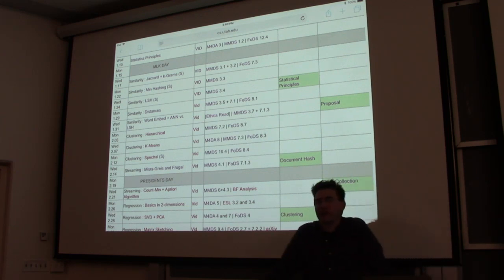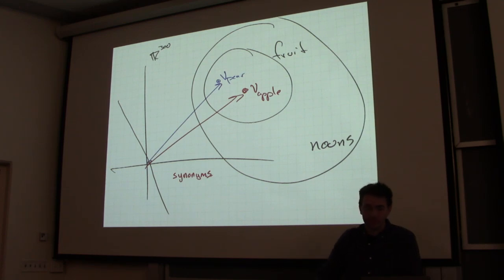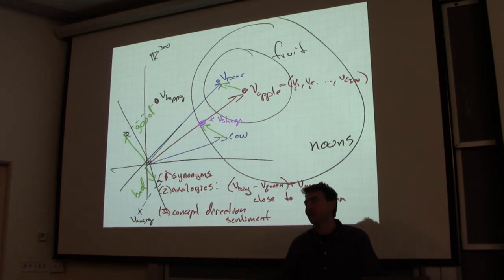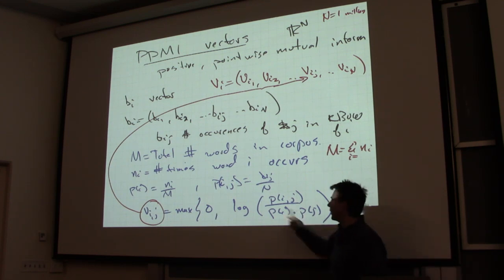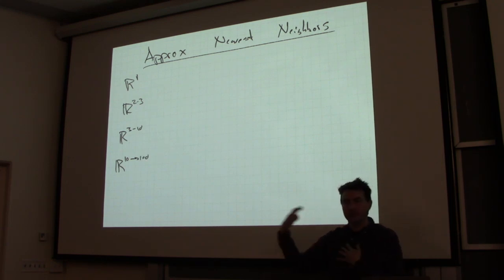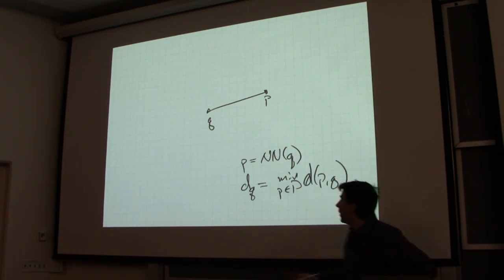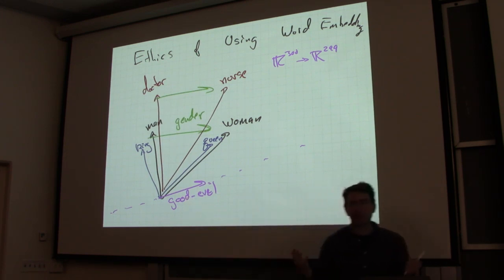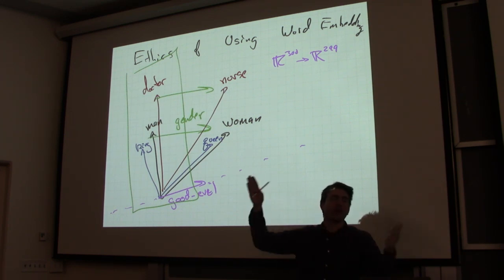Data Mining -Lecture 7(Spring 2018)